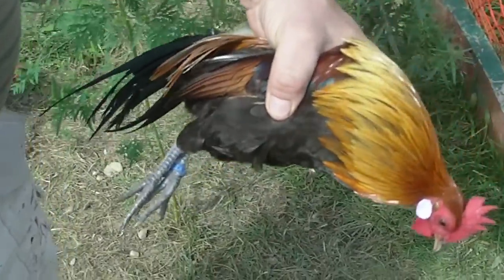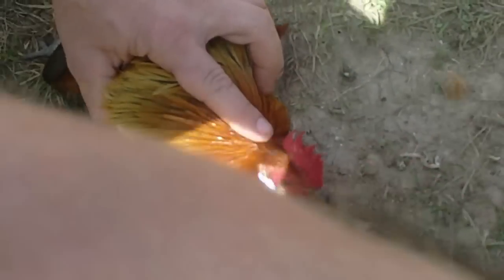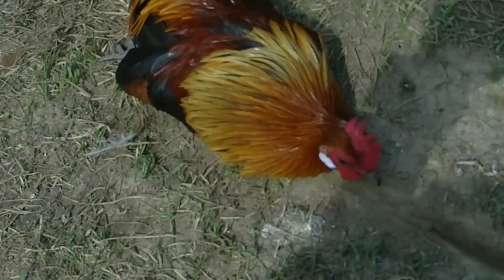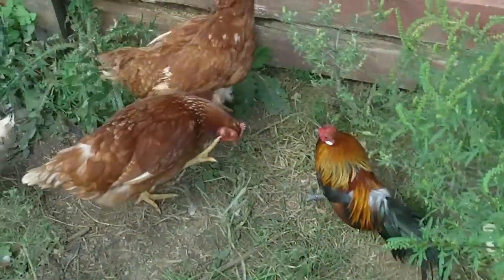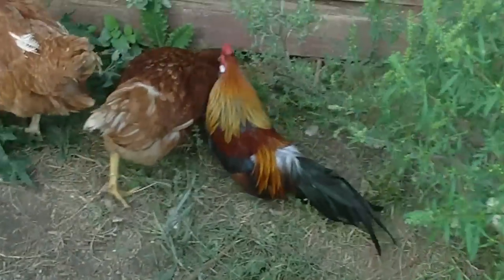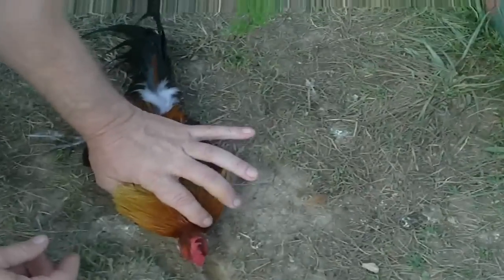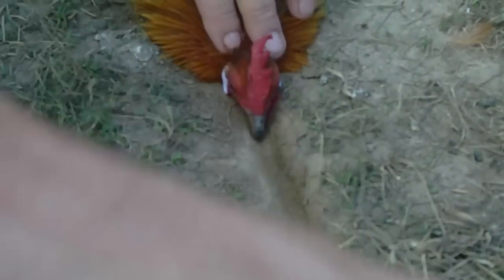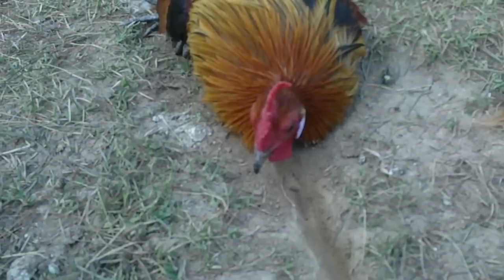Hypnotize a Rooster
This trick seems to work with any chicken or roosters if you draw a line in front of them.